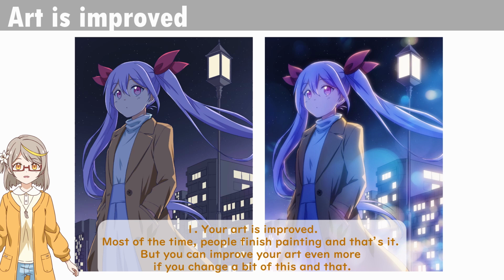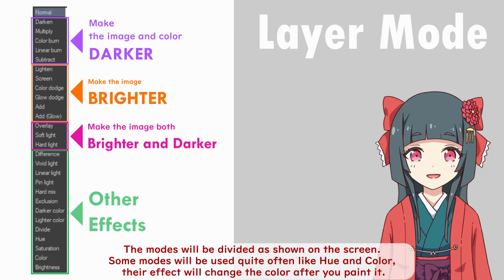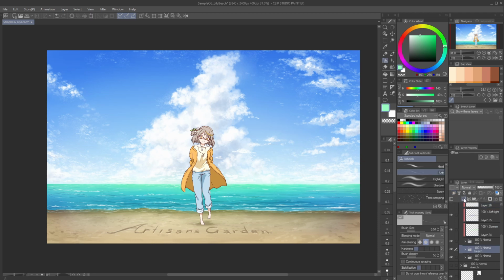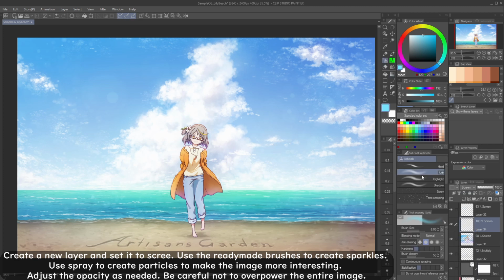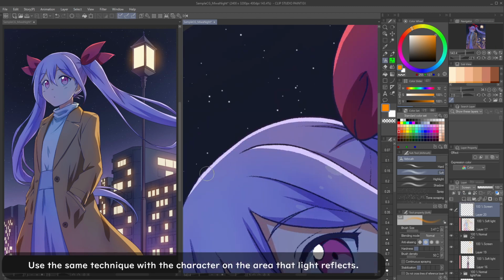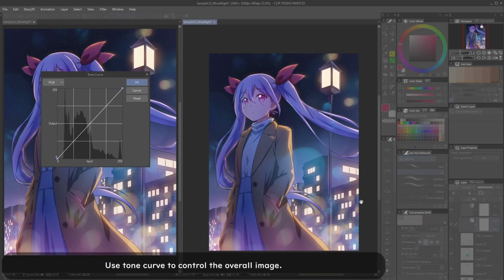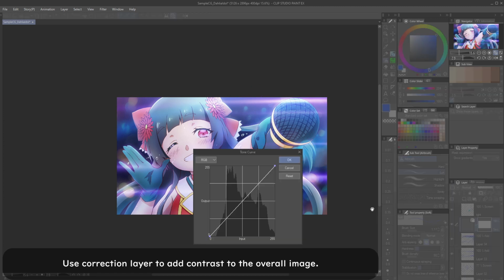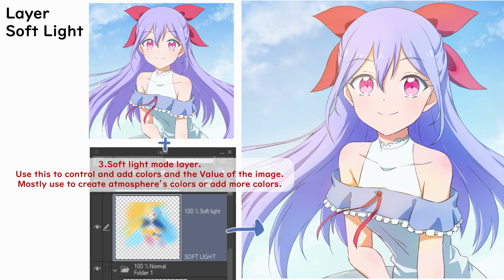[How to]Adjustment Finishing a Digital Painting in CLIP STUDIO PAINT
This tutorial is about how to adjustment and finishing your digital painting art with tools and layer in CLIP STUDIO PAINT.

All of these action can do in CLIP STUDIO PAINT PRO.

00:00 Introduction
01:27 Filter and Tonal Adjustment
05:31 Layer Mode
10:07 Demo1
21:03 Demo2
29:39 Demo3
40:19 Conclusion